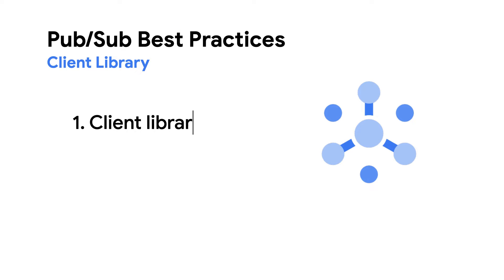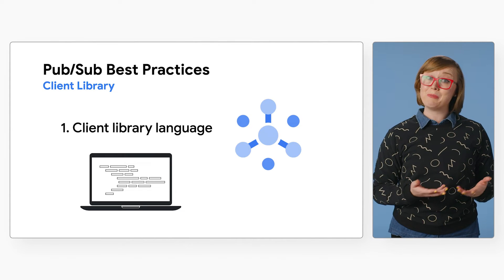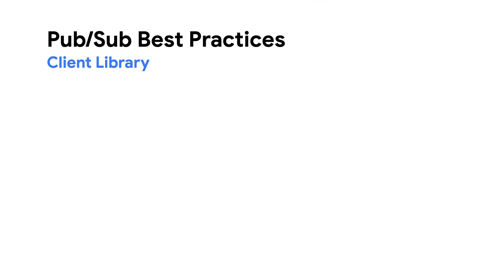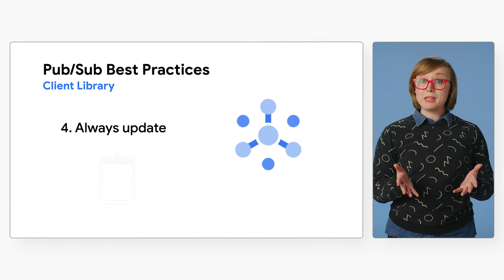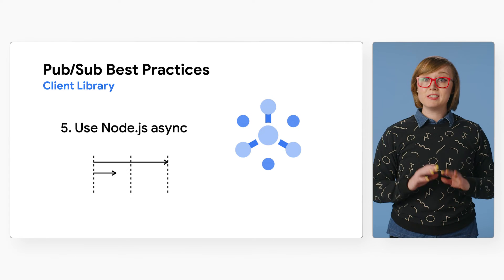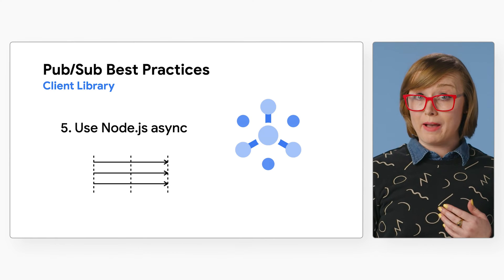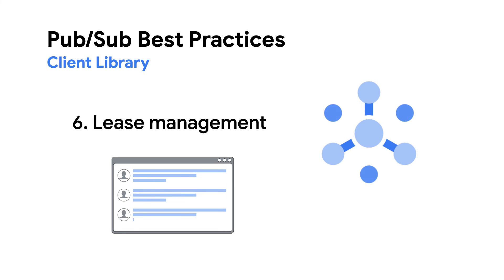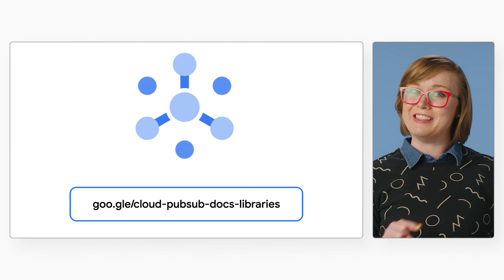Pub/Sub Best Practices: Client Library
Welcome back to Pub/Sub best practices! In this video, Chloe Condon highlights six features when working with client libraries. Watch along and learn how to optimize your Pub/Sub workflow when working in Python, Java, Go, or other supported client libraries.

Chapters:
0:00 - Intro
0:21 - 1. Client library language
0:49 - 2. Reuse publisher
1:04 - 3. Flow control
1:21 - 4. Always update
1:42 - 5. Use Node async
2:14 - 6. Lease management
2:33 - Wrap up